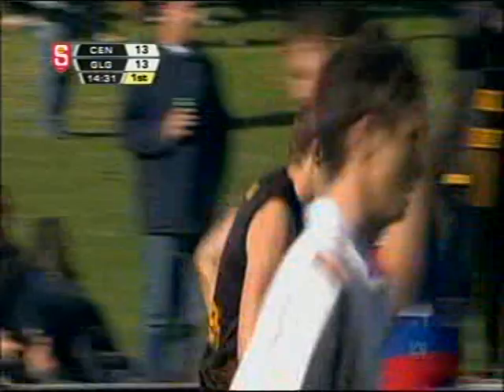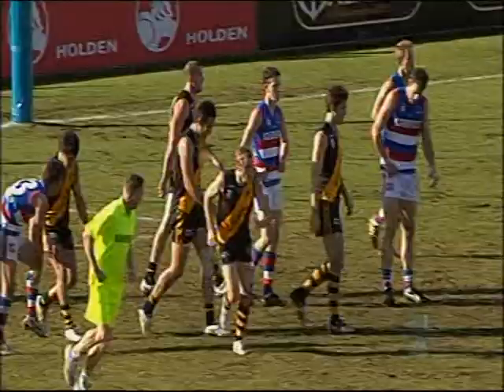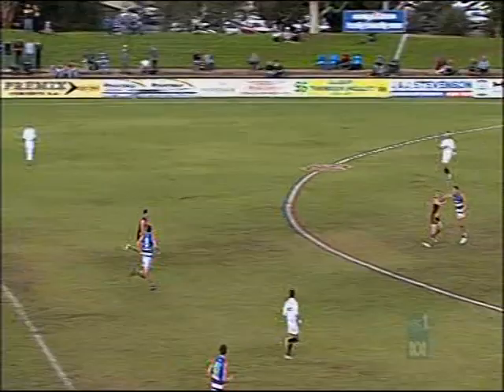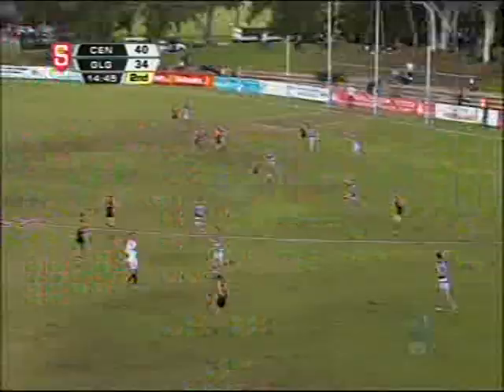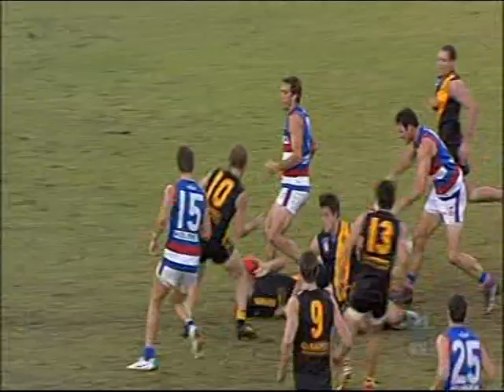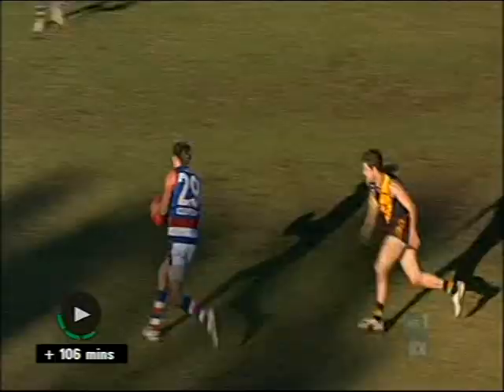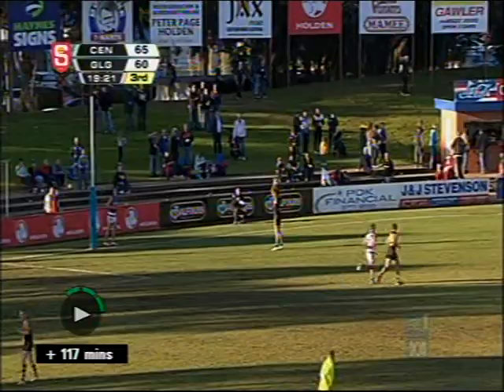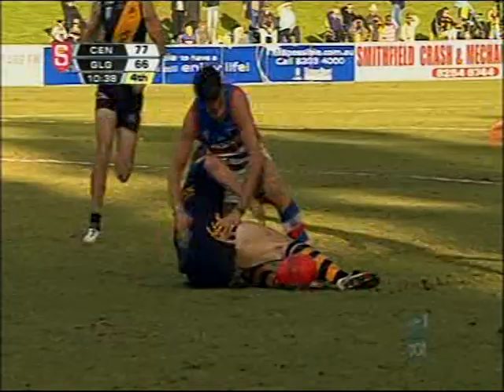Glenelg (losing to ) Central Districts, June 2010 hilights paqckage.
Includes (but not limited to) a "coast to coast", some great grabs by Todd Grima and Josh Willoughby, some great tackles by Andrew Bradley, Kane Tenace, Alex Grima, Gus Lally and Ty Allen,  Daniel Scott Collings and Jarrad Kellock's first league goals for the Bays, and some great goals including Kane Tenace and Byron Murphy.